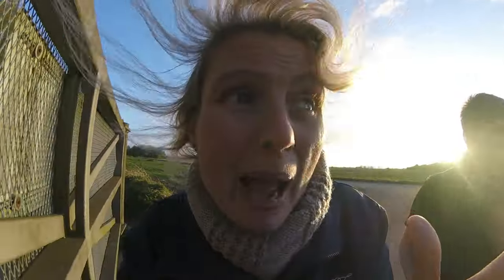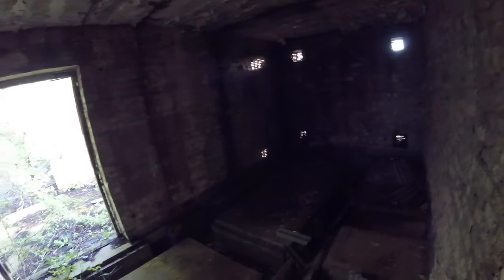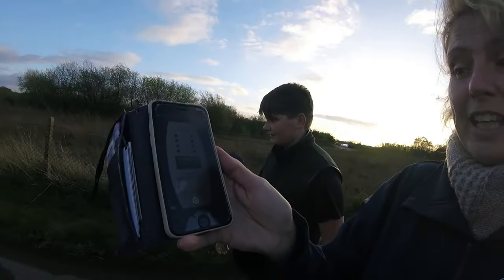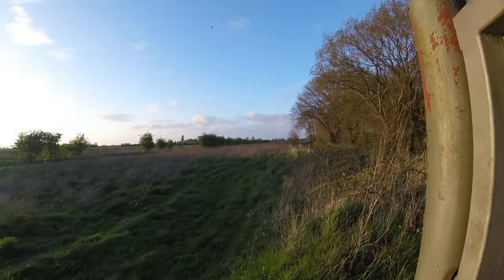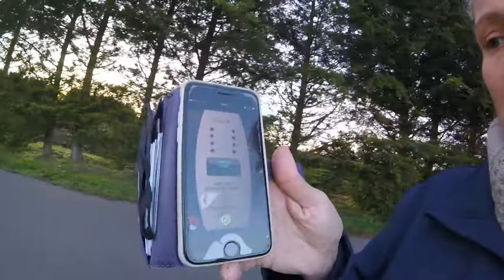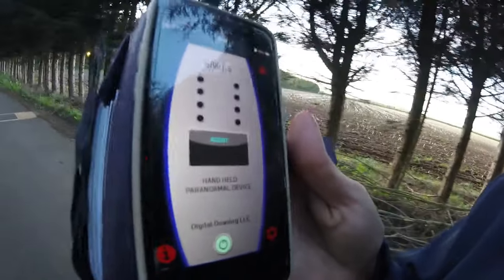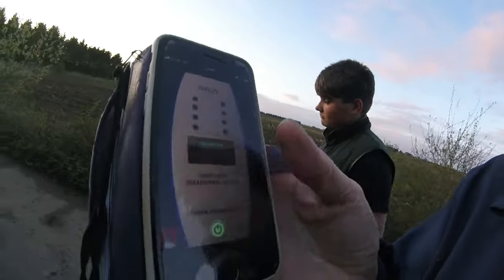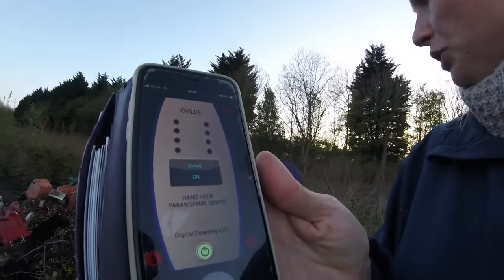HAUNTED AIRFIELD - RAF Lindholme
We were approached by a Ghost Hunting Group last week regarding our previous story "Body in the Bog"... We of cause said no, because the men we know who fought and died here at RAF Lindholme have living relatives and we don't feel it would be appropriate to have 'investigations' done over Graves, or known Memorial Sites...

But is the place really haunted? We are miles away from any places of rest for the deceased, what about the rest of the airfield where no plane crashes happened (that we know of)?

But we saw things we shouldn't, heard things we absolutely shouldn't and the words the Ovilus generated were SPOT ON!!!

Join us as we do our first every Ghost Hunt at the HAUNTED AIRFIELD!!!